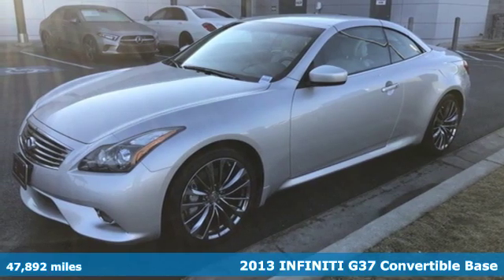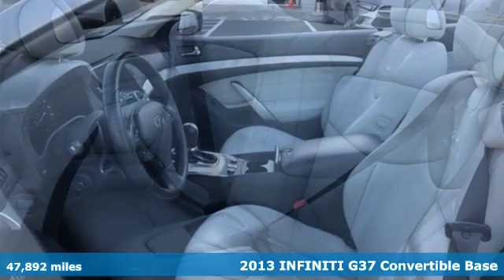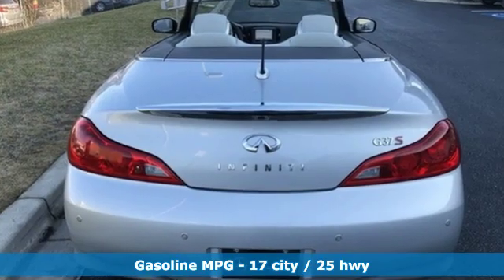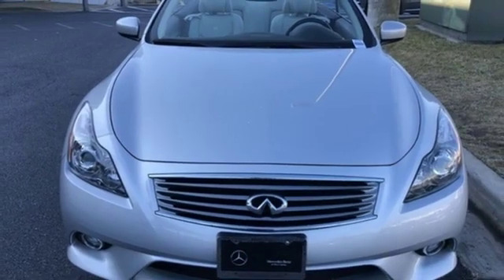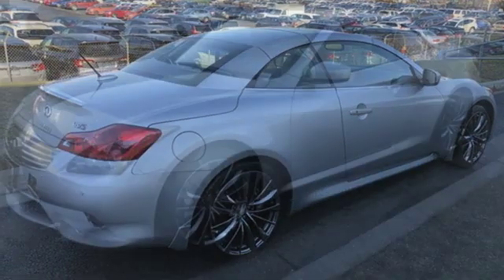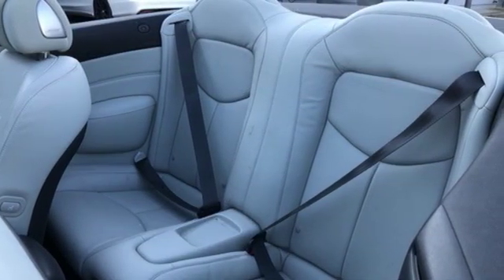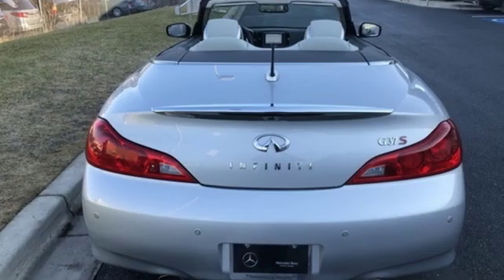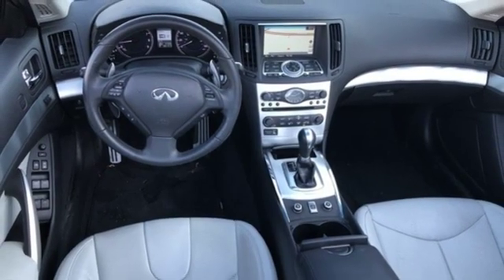Used 2013 INFINITI G37 Silver Spring MD Washington-DC, MD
Year: 2013
Make: INFINITI
Model: G37
Trim: Base
Engine: 3.7L V6 DOHC 24V
Transmission: 7-Speed Automatic
Color: Silver
Interior: Wheat
Mileage: 47892
Stock #: J90354B
VIN: JN1CV6FEXDM771992

Address:
3301 Briggs Chaney Rd.